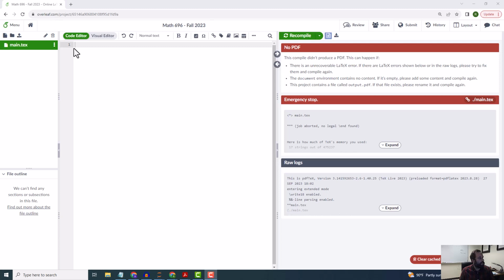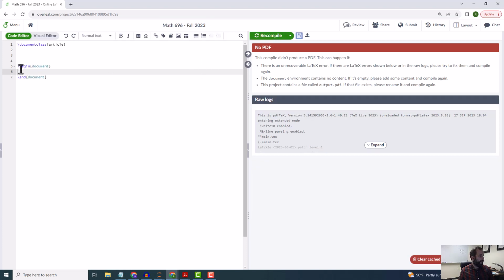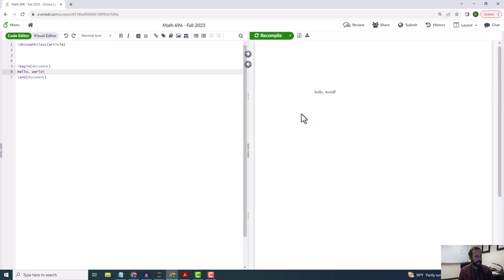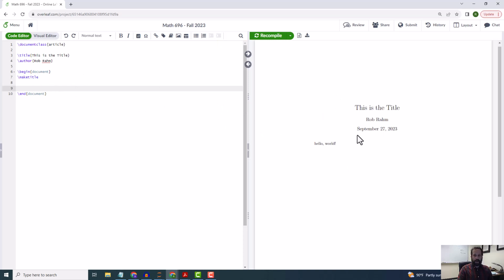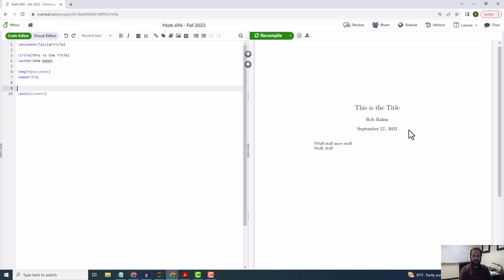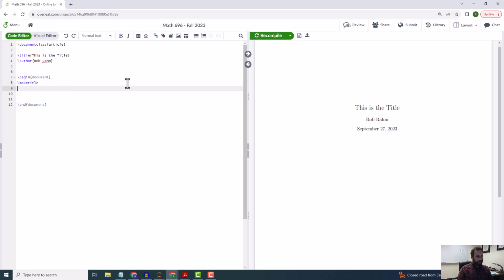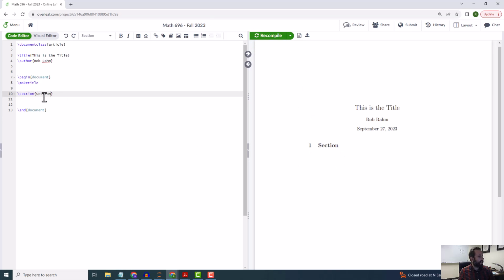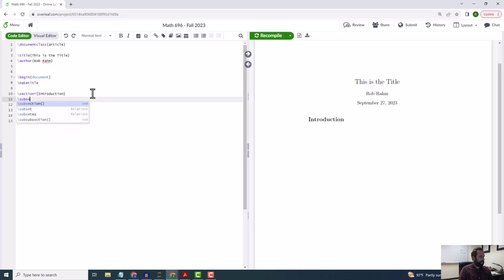Math 696 - Week 6 - First LaTeX Document